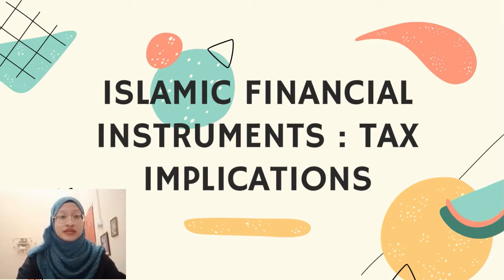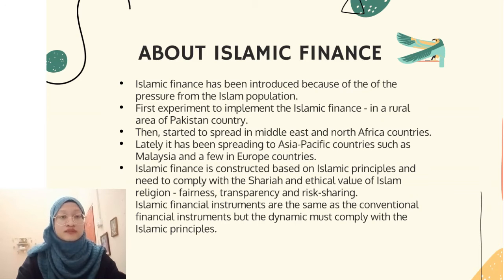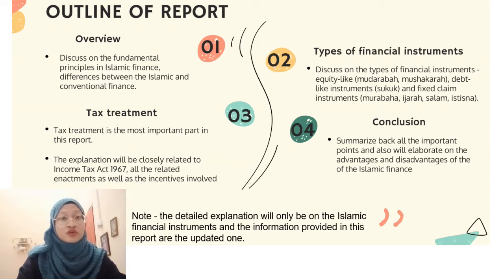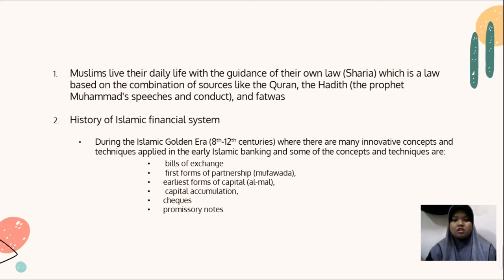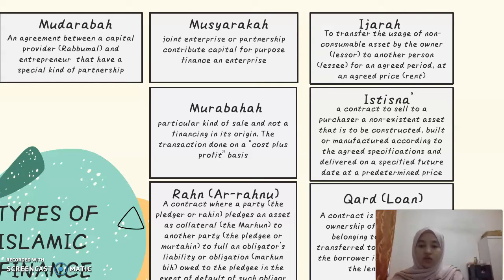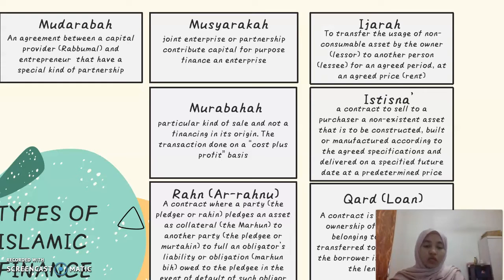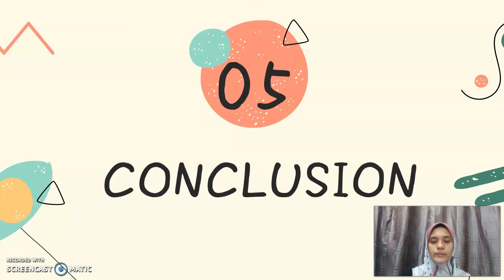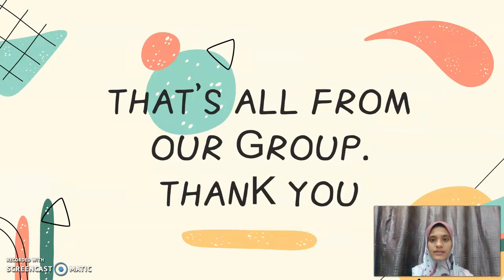Tax Treatment of Islamic Financial Instrument - Explanation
Hello, this is my group presentation. Feel free to see and share with others.